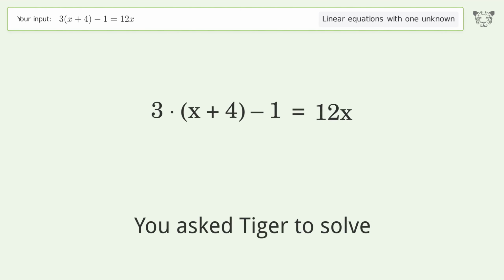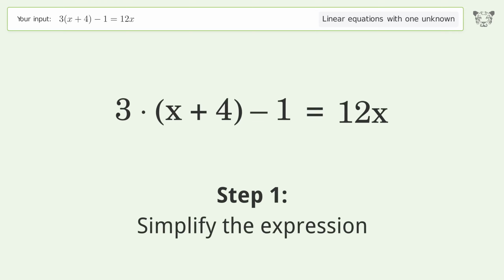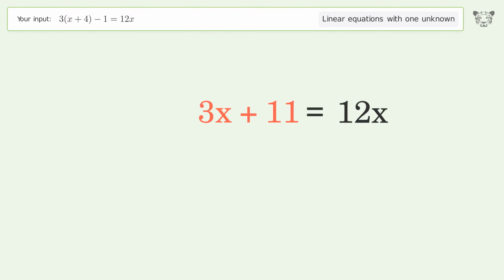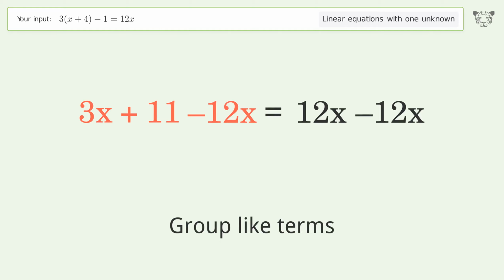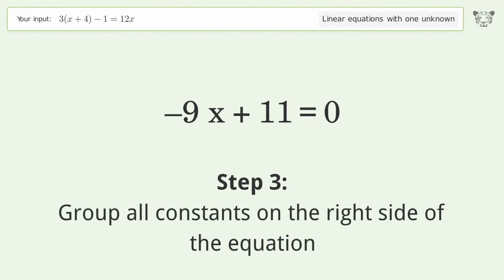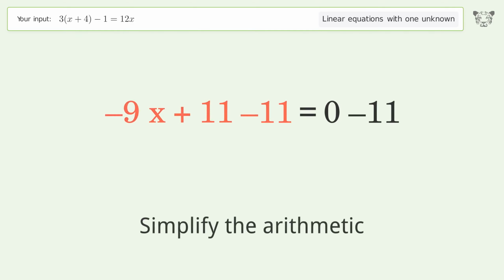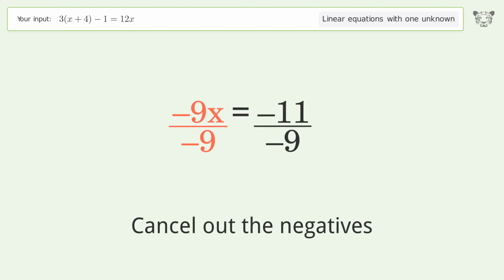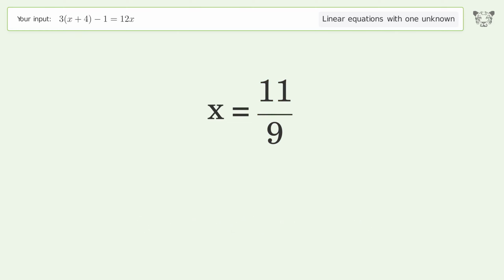Linear equation with one unknown: Solve 3(x+4)-1=12x step-by-step solution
for a step-by-step and more tips and tricks for dealing with linear equations with one unknown.